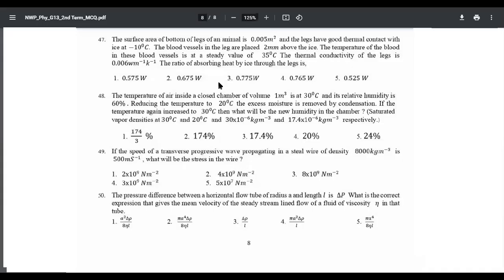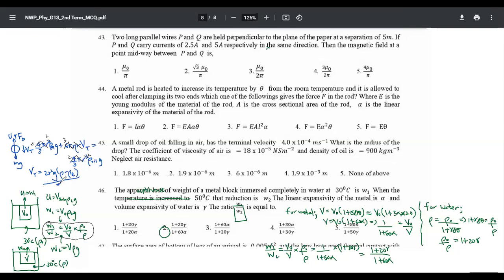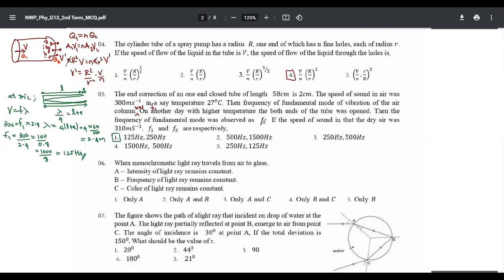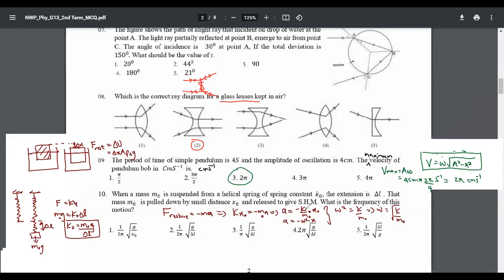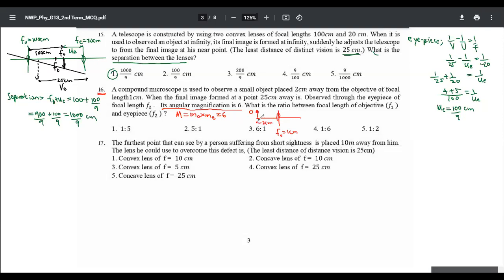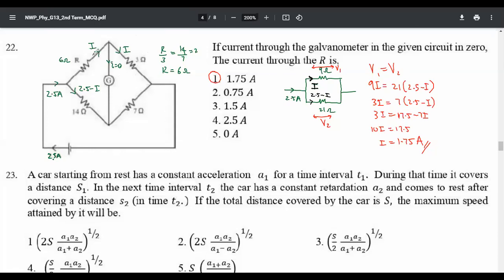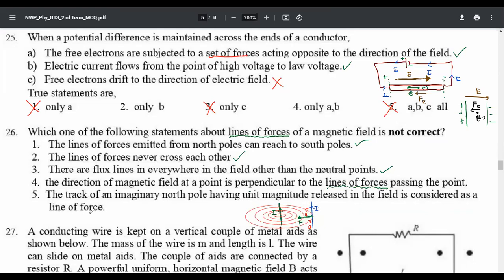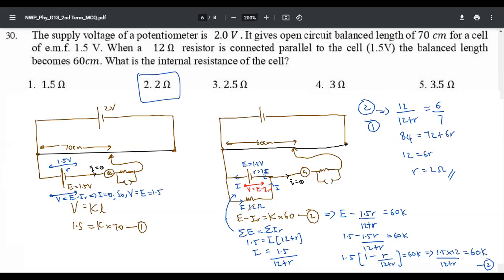October Physics Paper Class No.01 (MCQs 43-50)